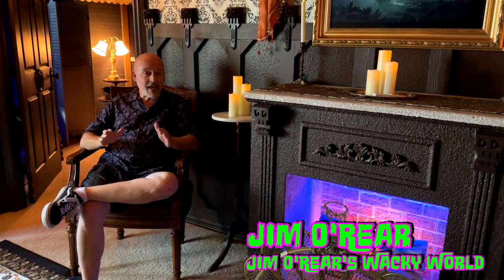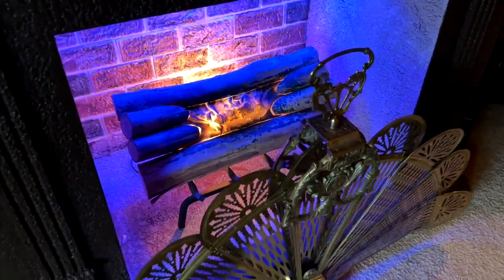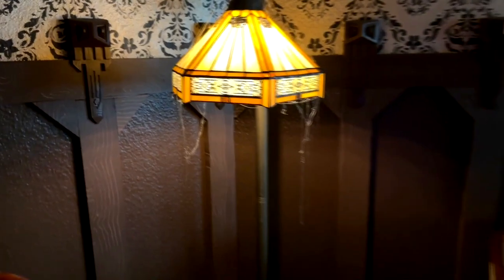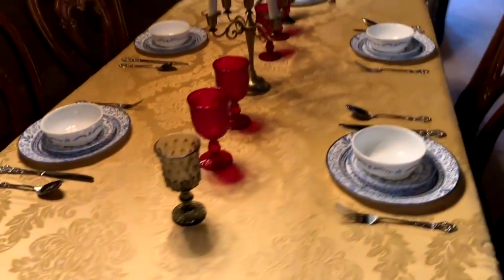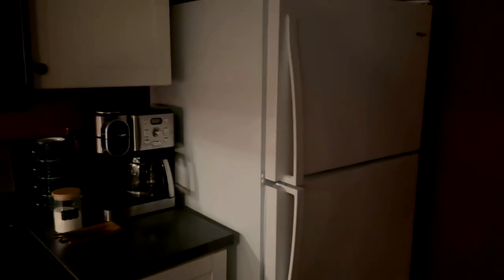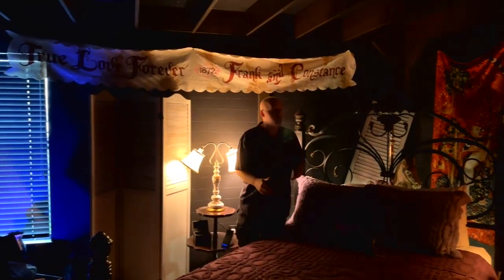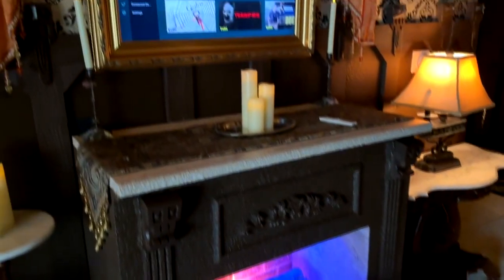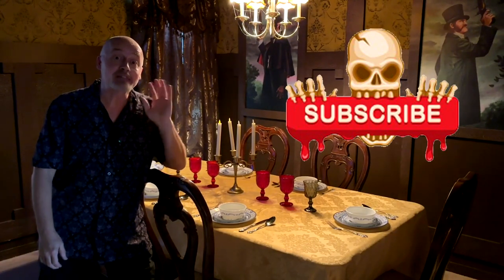Haunted Mansion Airbnb Tour: The Ghoulish Sanctuary! Just Minutes From Disney World!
Step inside The Ghoulish Sanctuary, a spine-chilling Haunted Mansion-themed Airbnb just minutes from Disney World! Join us for a tour of this eerie escape, featuring haunted decor, vintage ghostly touches, and a ghoulish ambiance that brings the spirit of Halloween to life all year round. Perfect for thrill-seekers and Disney fans alike!

CHAPTERS:
00:00 Introduction
00:58 Parlor
03:52 Dining Room
04:46 Kitchen
06:38 The Bride Bedroom
09:40 Connecting Hallway
11:02 Hatbox Ghost Bedroom
12:41 Master Gracey Bedroom
14:18 Bathrooms
17:55 Bedroom Door
18:31 Conservatory
20:03 Television
20:31 Recap